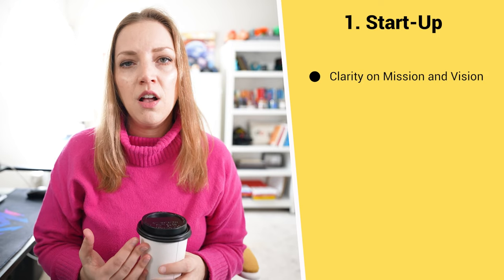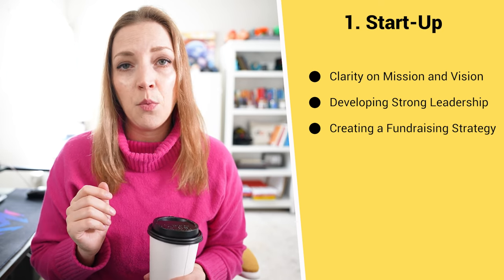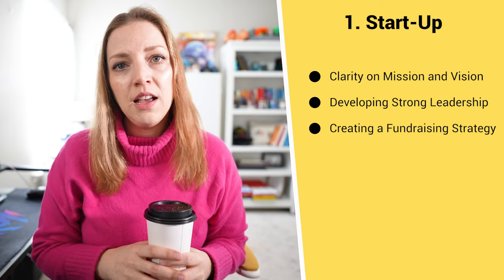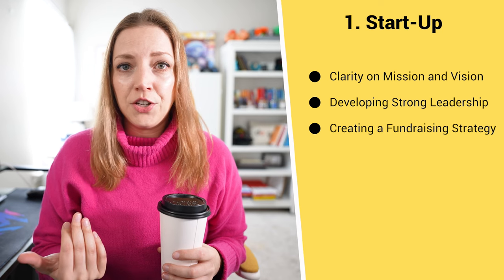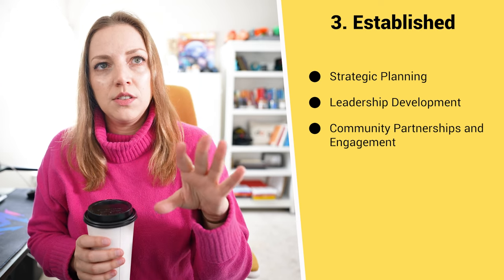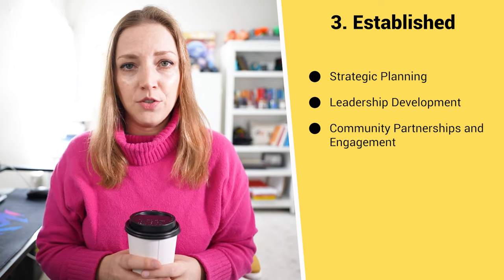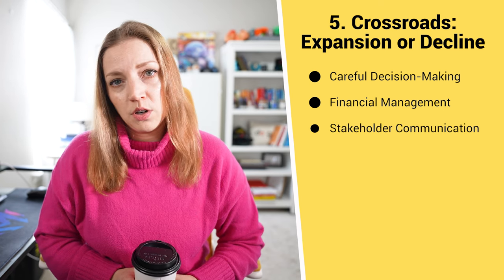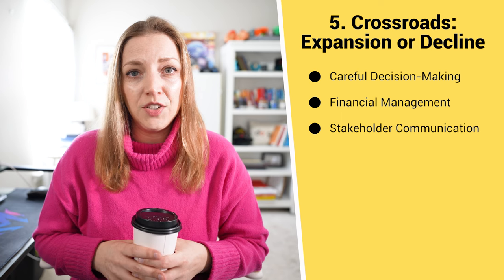The Nonprofit Life Cycle: What Stage Are You? | Starting a Nonprofit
Starting a nonprofit? Here are the stages of nonprofit growth.

If you’re starting or growing a nonprofit, knowing what stage of the Nonprofit Life Cycle your organization is in can help you see the bigger picture, think into the future to understand what the road ahead might look like, and what actions you need to take now to make your journey ahead successful.

For each stage, I share an indicator that you’re in that stage, and a tip for how to shift your strategy to help your nonprofit thrive in the years that follow.

FOUNDER TO FULL-TIME: Check out my trainings and blog on starting a nonprofit or social enterprise

// CHAPTERS

00:00 Welcome!
01:33 What is the Nonprofit Life Cycle?
02:30 Start-Up Phase
05:37 Growth Phase
09:45 Established Phase
14:40 Mature Phase
17:12 Expansion or Decline Phase
21:17 Turnaround or Decline Phase
23:25 Rejuvenation or Closure Phase

Hi! I’m Amber, a nonprofit founder, Executive Director, and public speaker on social impact, changemaking, nonprofits, leadership, and more.

FOUNDER TO FULL-TIME ACADEMY: Want some training and guidance on starting a nonprofit (and potentially even working for that nonprofit full-time someday?)? Check out my online training courses at my Nonprofit Founder to Full-Time Academy!